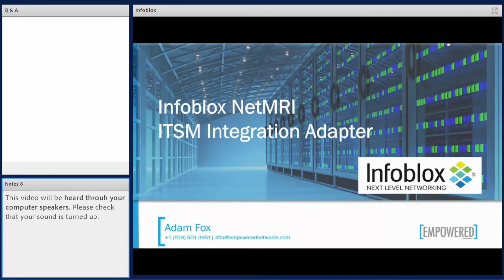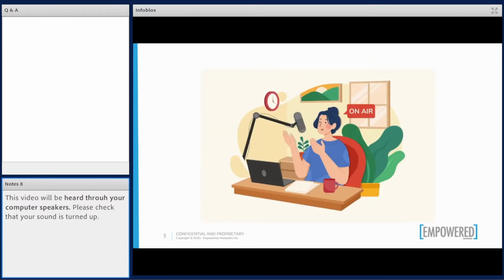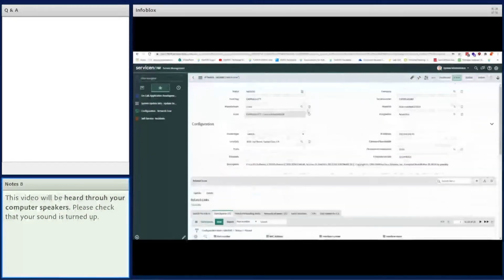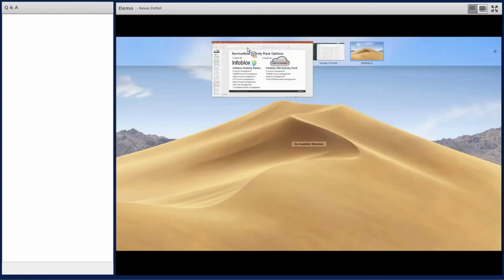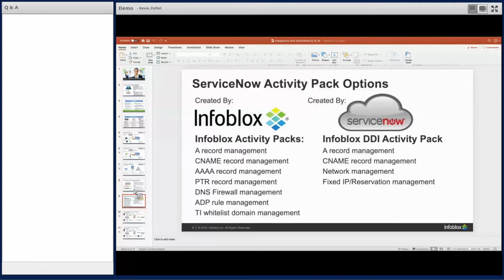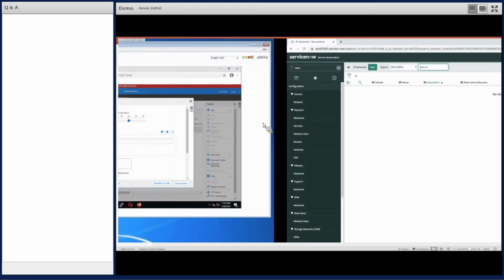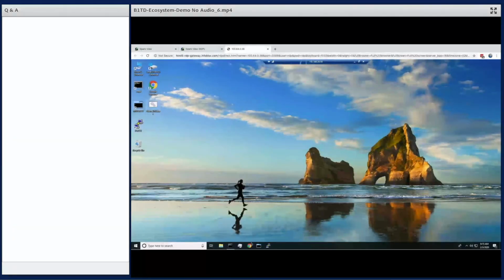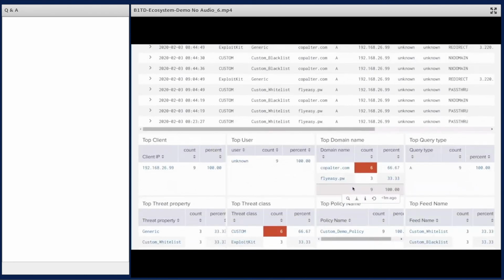Infoblox and ServiceNow: Modernizing the IT Service Management Outlook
The Infoblox and ServiceNow integration provides visibility into new devices and infected hosts in a single place for network and security operations teams, enabling proactive identification of network and security issues to quickly respond to network changes and security events.